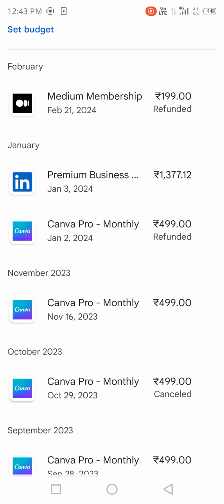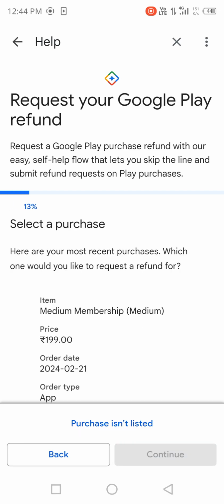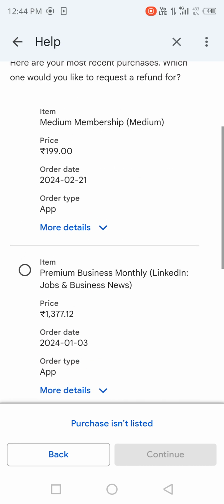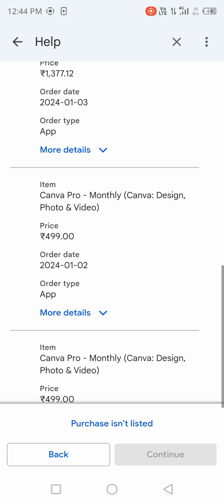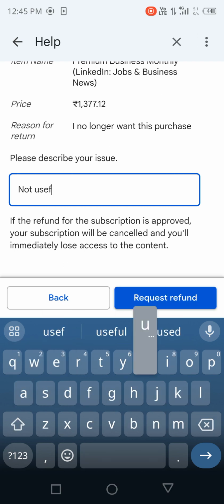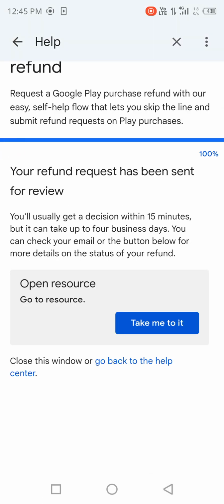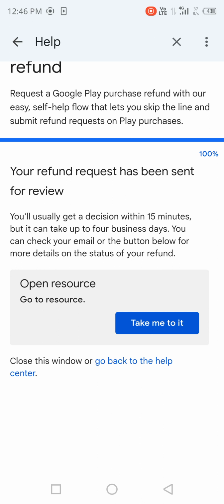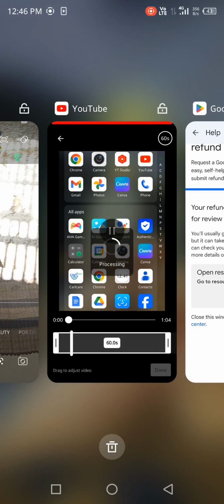How to cancel and refund for an APP subscription after using it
Tap on the three lines in the top-left corner of the screen.
Select "Subscriptions" from the menu.
Find the subscription you want to cancel and tap on it.
Tap on "Cancel subscription."
Confirm that you want to cancel the subscription.
You will receive a refund for the unused portion of your subscription within 24 hours.

Note: If you cancel your subscription within the first 48 hours, you will receive a full refund. After 48 hours, you will only receive a refund for the unused portion of your subscription.

Here are some tips for getting a refund for an app subscription:
Contact the developer. If you're not able to get a refund through the Google Play Store, you can try contacting the developer directly.
Provide documentation. When you contact the developer, be sure to include documentation of your purchase, such as a screenshot of your receipt.
Be polite and professional. When you contact the developer, be polite and professional. This will increase your chances of getting a refund. googlerefund freesubscription googleplayrefund googlwadwordsrefund canvarefundhow to refund free fire top up money google play refund trick 2022refund money for subscriptiongoogle refund processeasiest way to refund moneyrefund money from playstorehow to refund google play purchasesrefund canva subscriptiontips and tricks for refund moneygoogle play refund trick 2023google play refund not approvedgoogle play refund approved but money not received